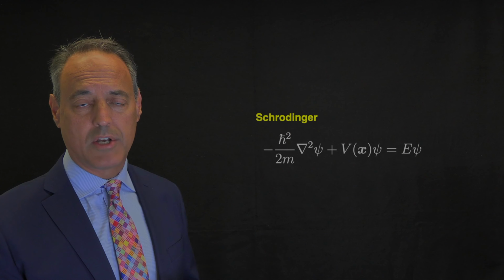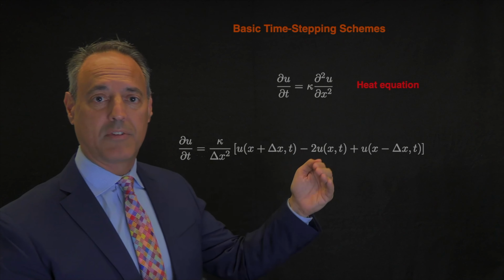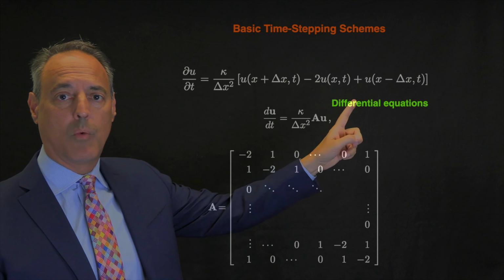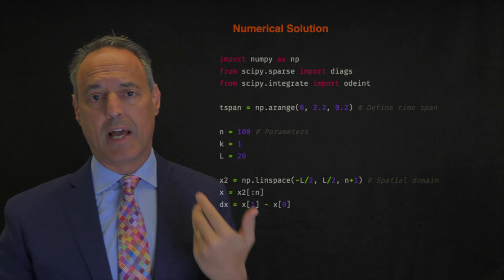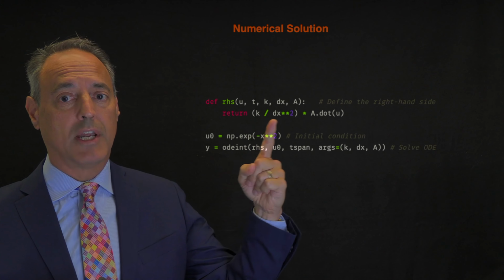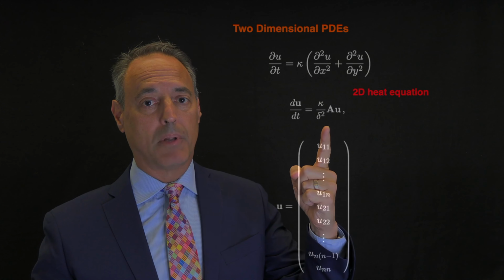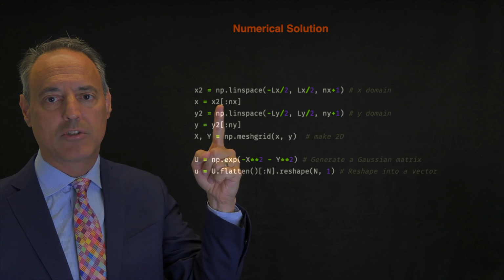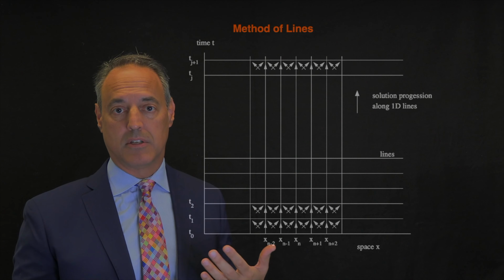Chapter 10.1 - Time and Space Stepping Schemes